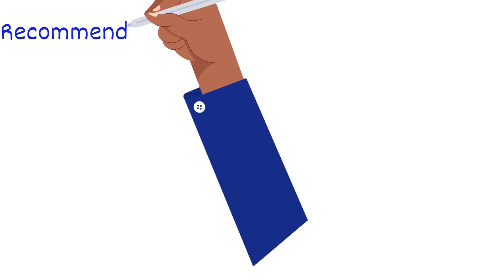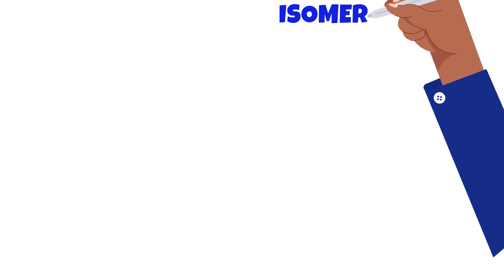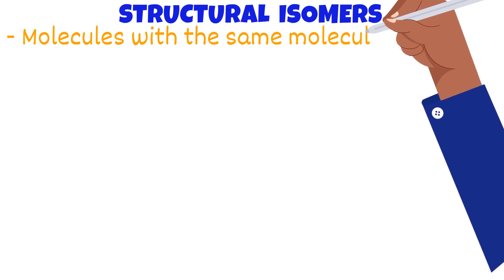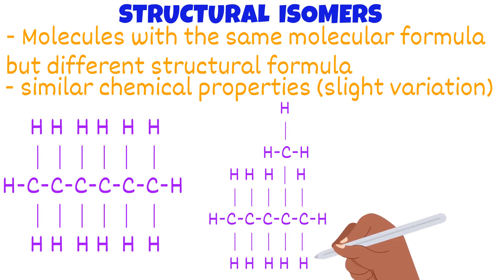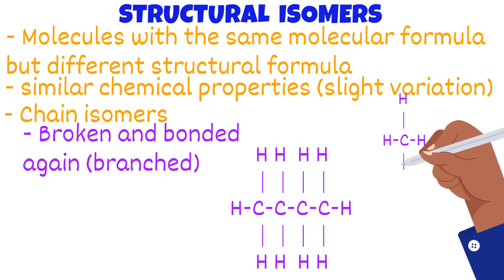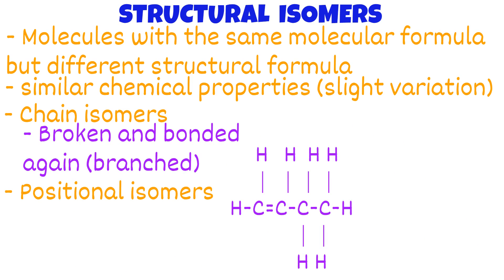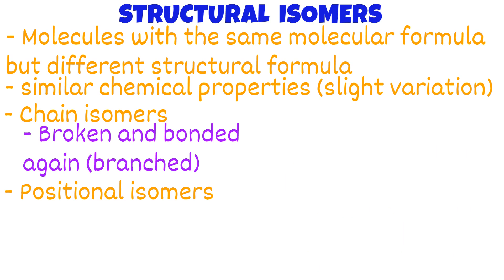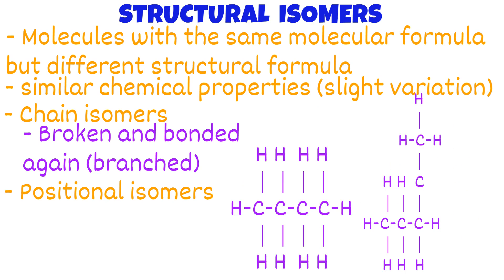Structural Isomers | iGCSE Chemistry #16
- Structural Isomers
EXCLUSIVE : TABLE OF ISOMERS FOR FIRST SIX ALKANES